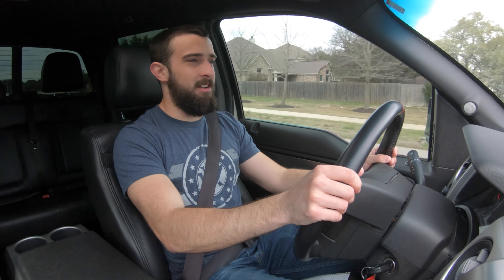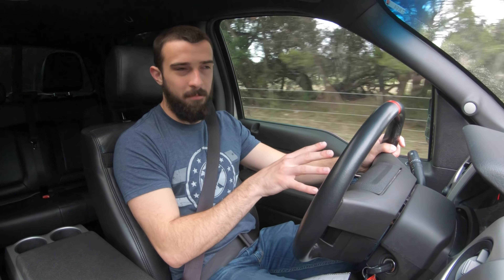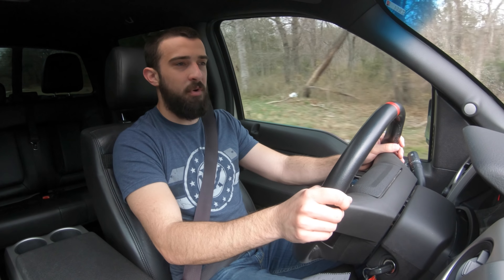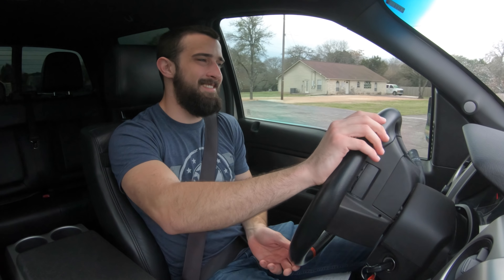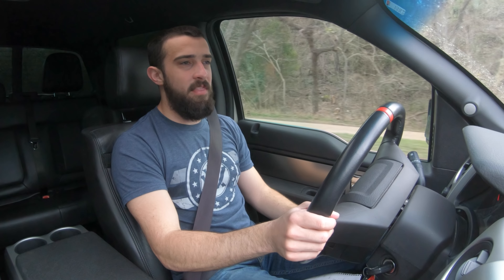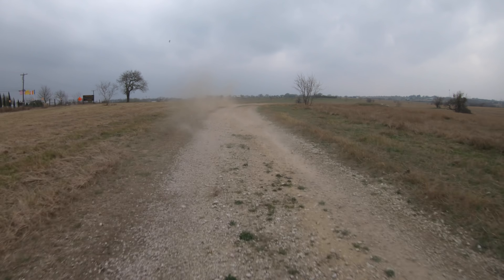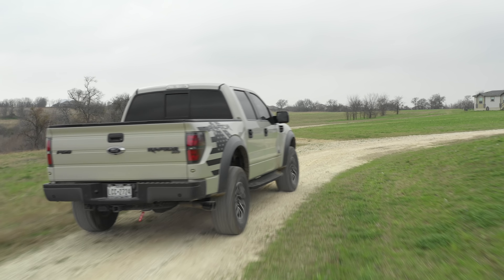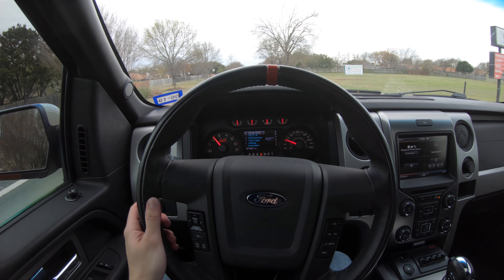Why You Should Buy A Ford SVT Raptor!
I bought this 2014 Ford SVT Raptor back in July (7 months ago) and am now convinced it's one of the best trucks to buy for multiple reasons. It's the original Raptor and last of the 6.2L V8. So you get the awesome soundtrack and reliability that comes with the 6.2L. The Gen. 1 Raptor with the 6.2L is also well known for great value retention as I talk more about in the video. Lastly is just how great it drives both off and on road. Messing around or getting groceries, it's got you covered. If you have a Gen.1 Raptor with the 6.2L or thinking of getting one, I'd definitely recommend looking into the K&N Intake and Corsa exhaust